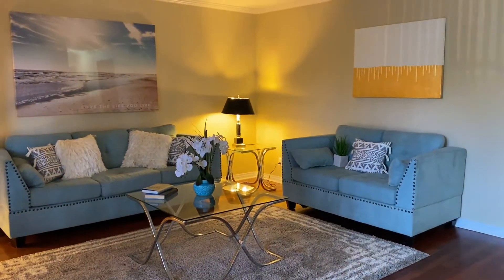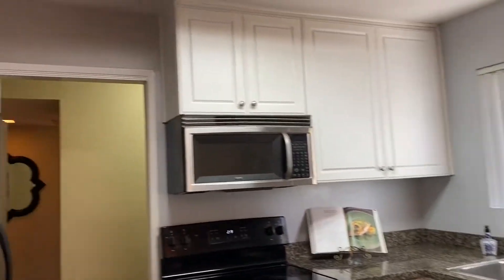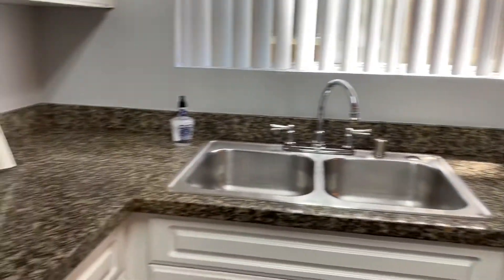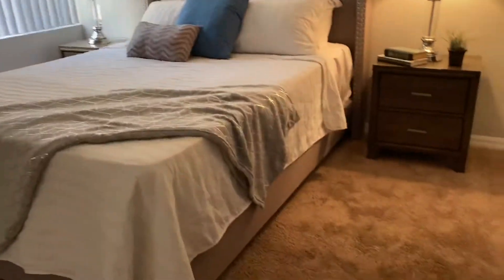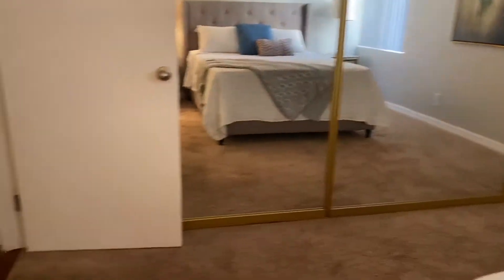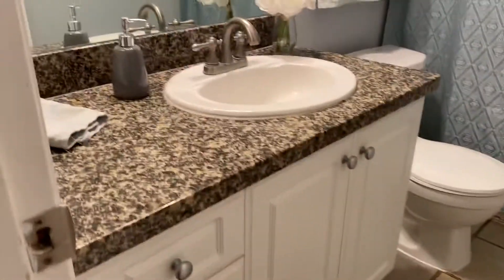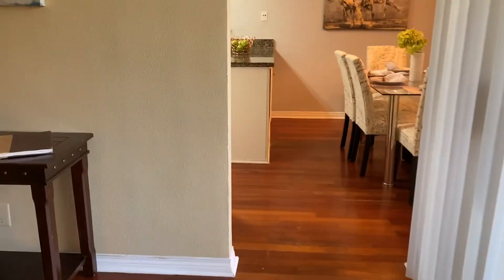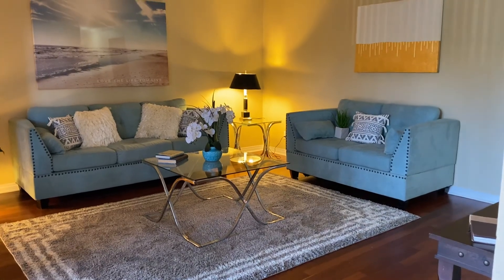RB 2 br condo for sale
17147 West bernardo Dr #104 Fir Sale